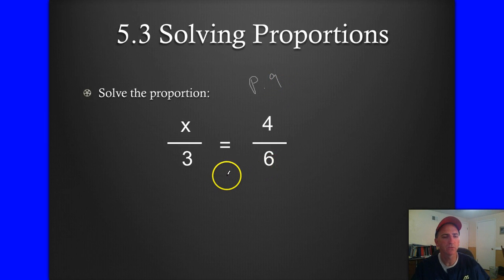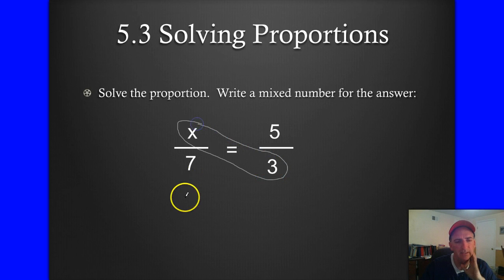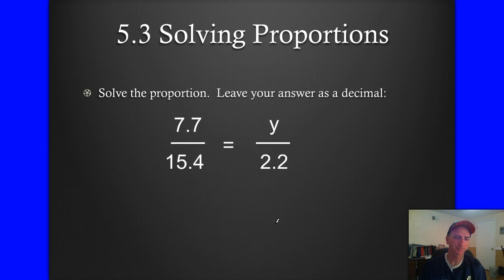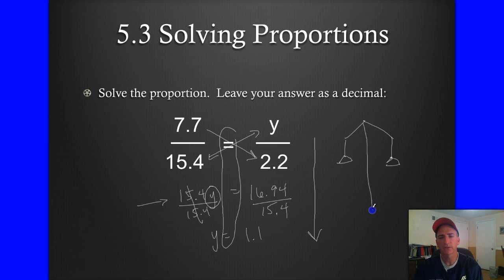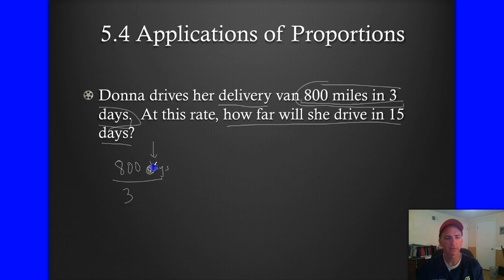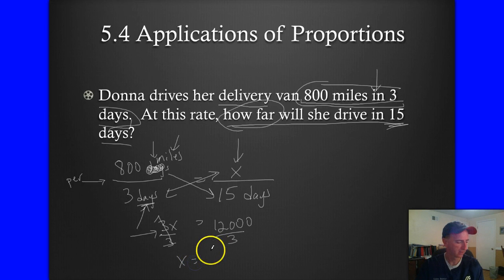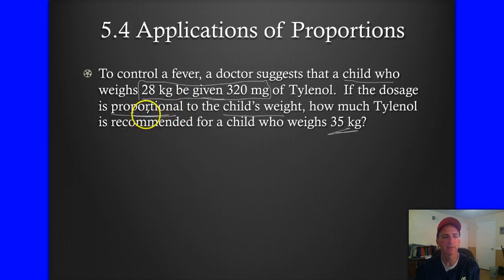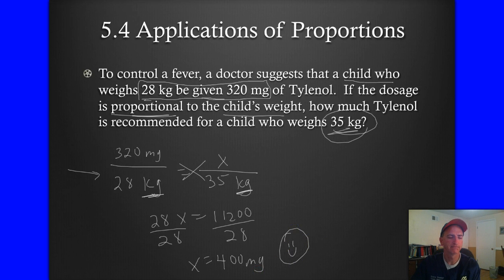JCCC Chpt 5 Vid3 (5.3-5.4 Proportion and Applications)